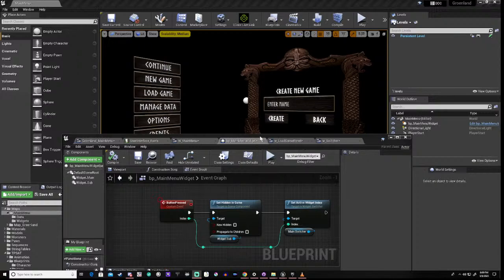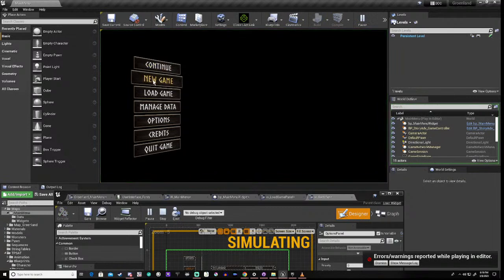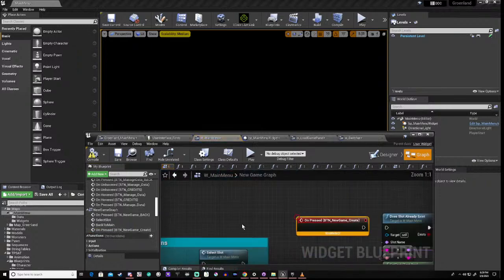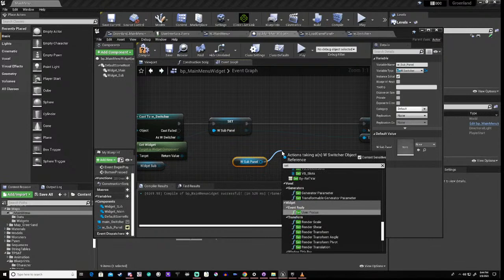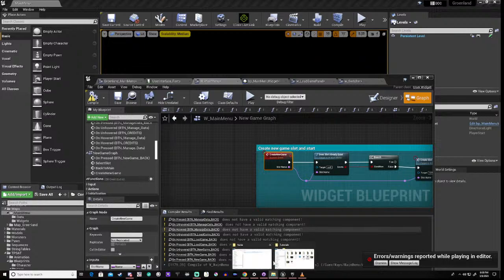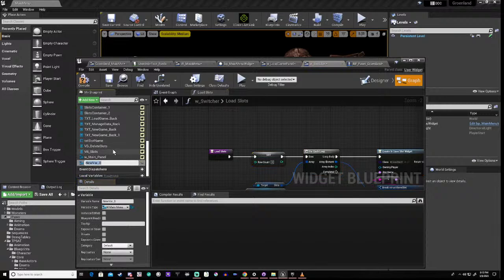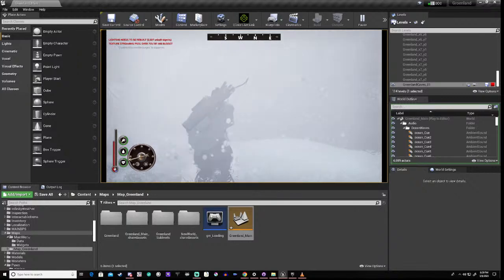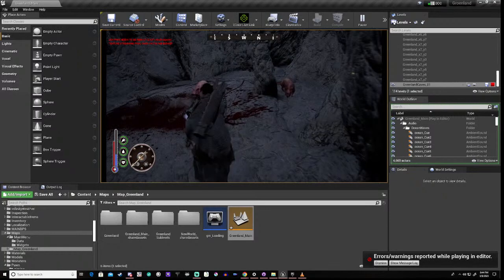Unreal Engine Game Development - Groenland Day 95 Part 2 Devlog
Groenland - Day 95 Part 2, adding functionality back to the main menu after the split.